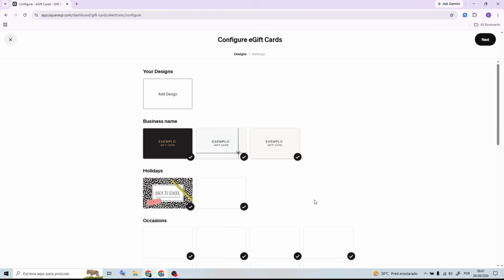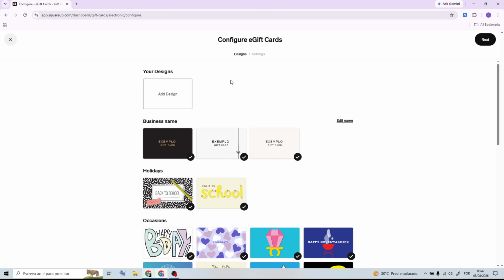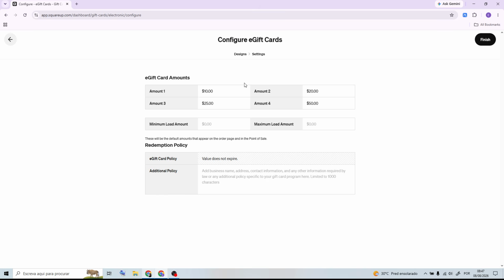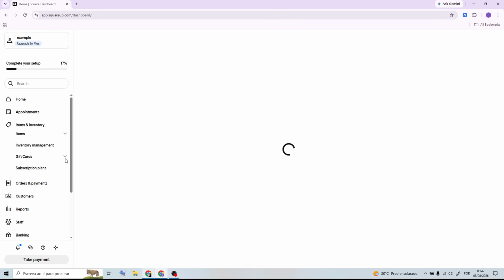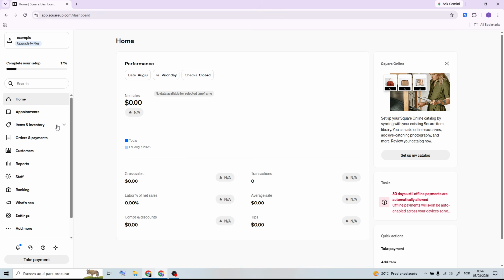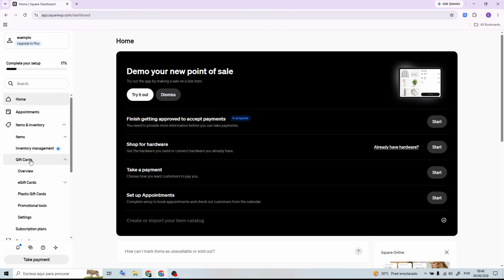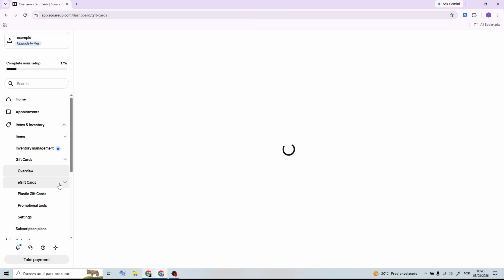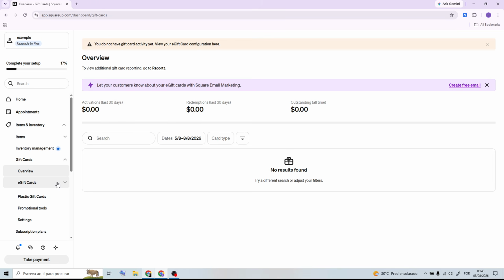HOW TO CREATE AND SELL SQUARE GIFT CARDS (STEP-BY-STEP GUIDE 2026)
How to create and sell Square gift cards in 2026.

In this step-by-step tutorial, you'll learn how to set up, customize, and sell Square gift cards for your business both online and in person. This beginner-friendly guide covers gift card activation, digital and physical gift cards, designs, denominations, online sales, Square POS setup, customer redemption, balance tracking, reporting, and common gift card issues.

In this video, you'll learn:

How to create and sell Square gift cards

How to enable gift cards in your Square account

How to set up digital and physical gift cards

How to customize gift card designs and amounts

How to sell gift cards online and through Square POS

How customers can redeem Square gift cards

How to check balances and track gift card sales

Common Square gift card issues and how to fix them

This tutorial is beginner-friendly and perfect for small business owners, retailers, restaurants, salons, service providers, and Square users who want to increase sales and offer customers flexible gift options.